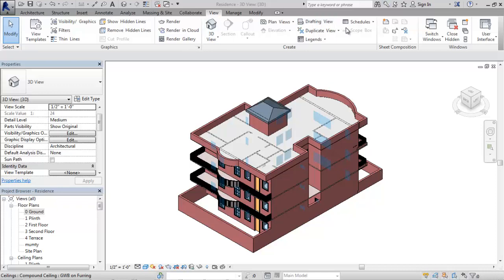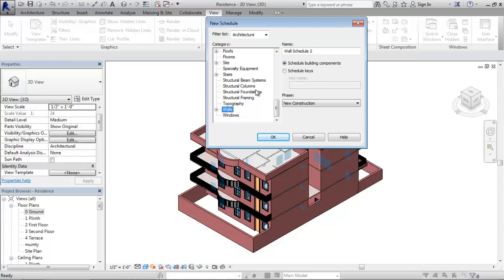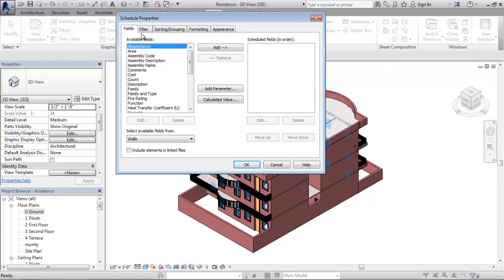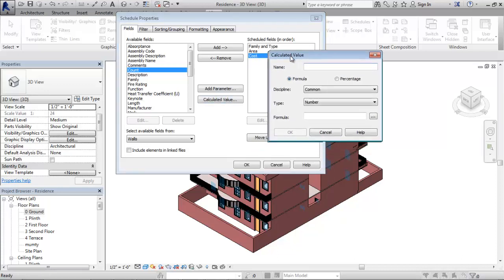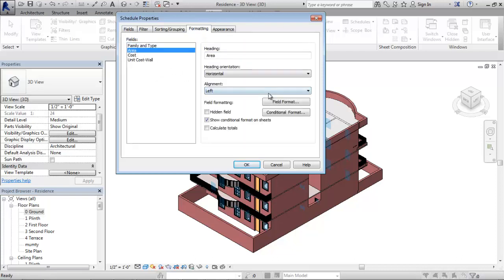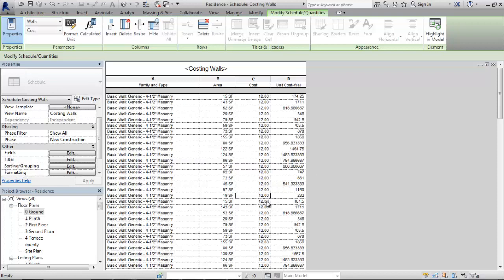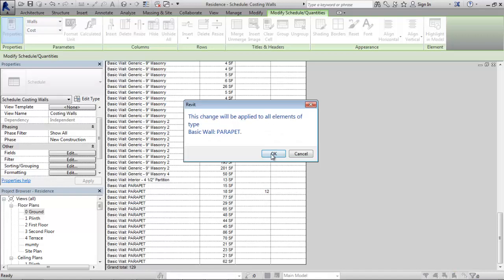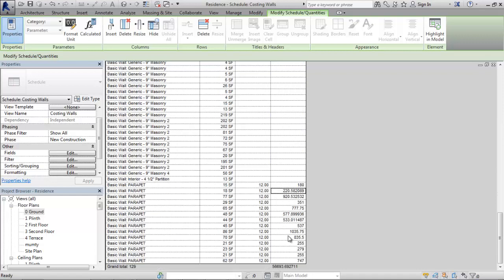Estimation and Costing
This video is an initiative by CADCIM technologies to bring the updates and applications in BIM